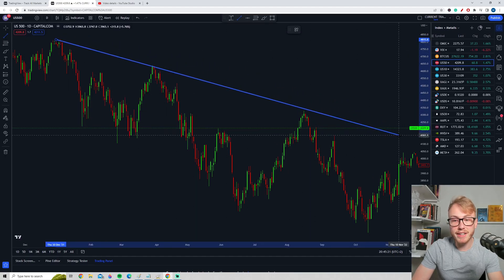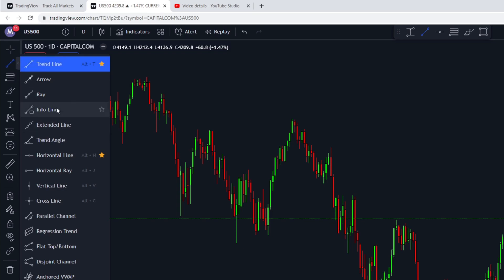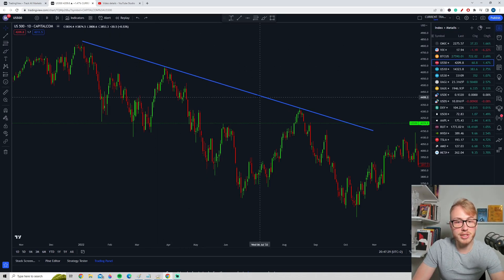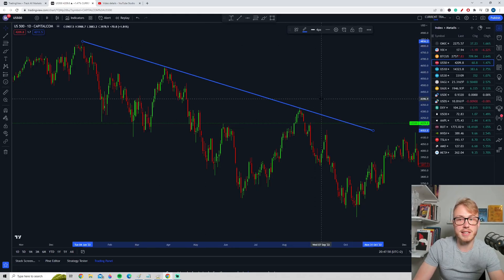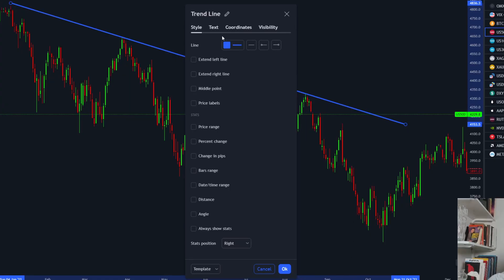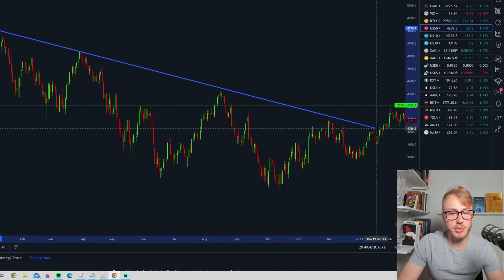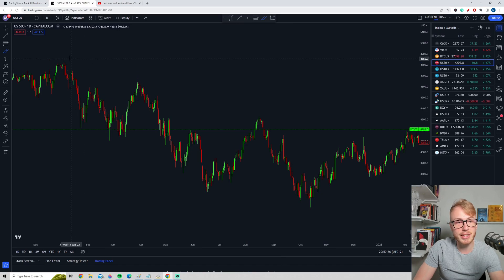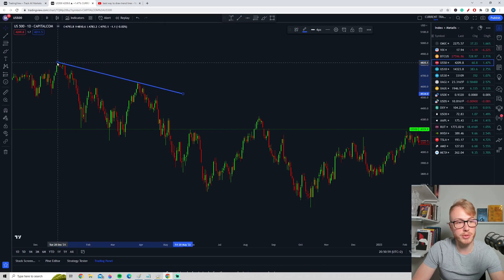TradingView Trend Line Drawing ✍️📈 TradingView Trendline Tool - Trend Line Strategy in TradingView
Welcome to this comprehensive guide on 'TradingView Trend Line Drawing'. In this video, you'll learn how to draw trend lines like a pro using the TradingView trendline tool, an integral part of the TradingView drawing tools. We'll explore the ins and outs of the Trend Line Strategy, giving you insights on how to draw trend lines correctly, setting your trading strategy apart.

Get acquainted with the TradingView line draw feature and master the art of TradingView line drawing. We'll walk you through the process of how to draw a line in TradingView, making you proficient in applying the trendline strategy in your TradingView charts.

By the end of this tutorial, you'll be drawing trend lines effectively, using the TradingView Trendline and Trend Line Tool. Understand market patterns better and enhance your trading decisions with our step-by-step guide. Don't forget to apply these strategies and make the most of your TradingView drawing experience.

Chapters

0:00 - How to draw Trend Lines in TradingView
0:51 - BEST Trendline Settings? ☝
2:34 - How to Draw Trend Lines Correctly ✅